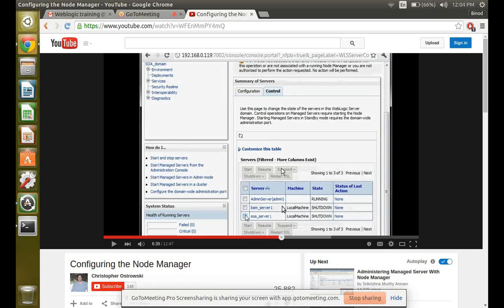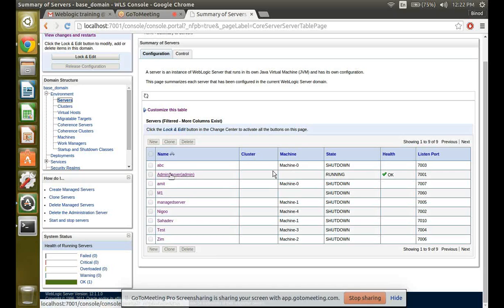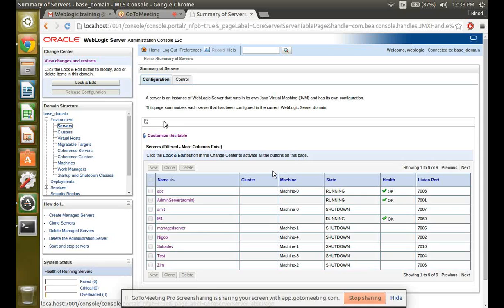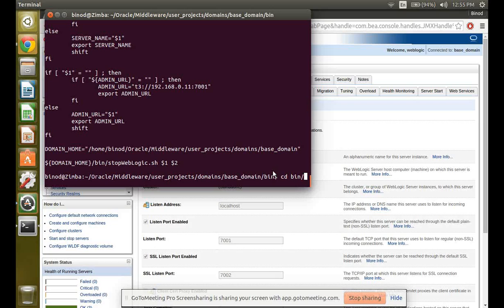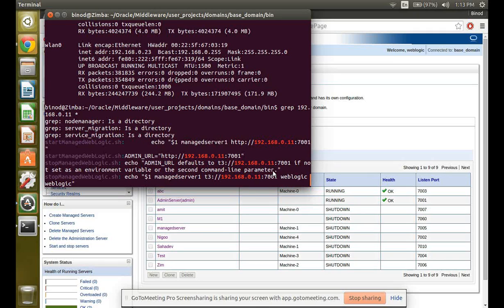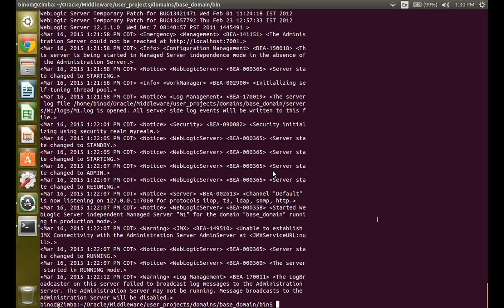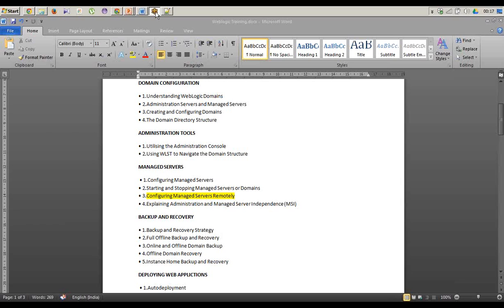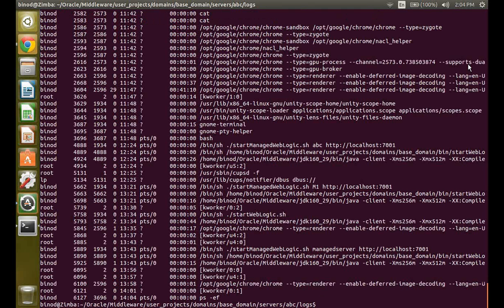Weblogic Training - Session 4 - Managed Server Concepts 2 - MSI Mode